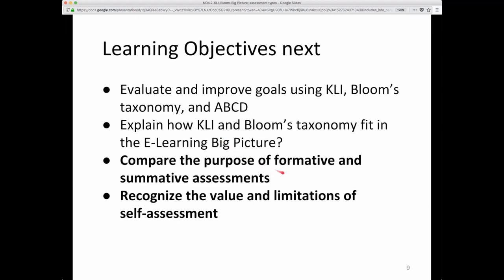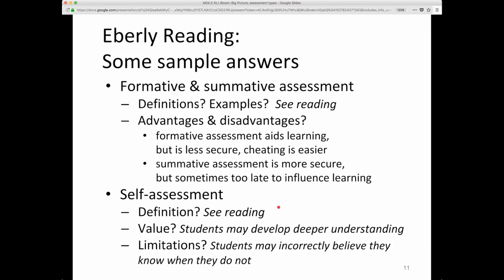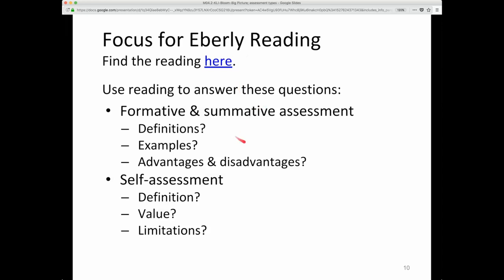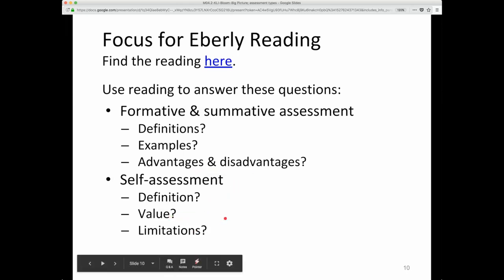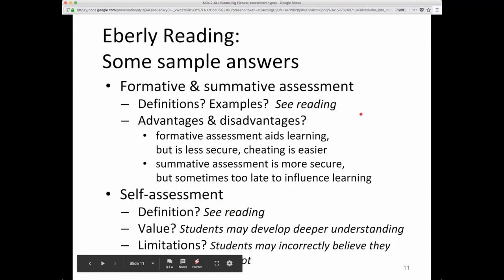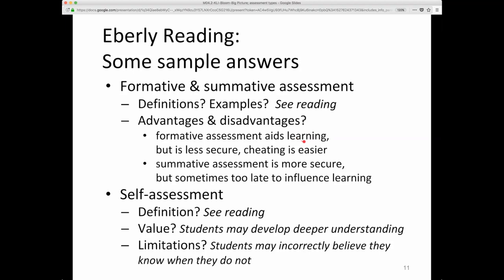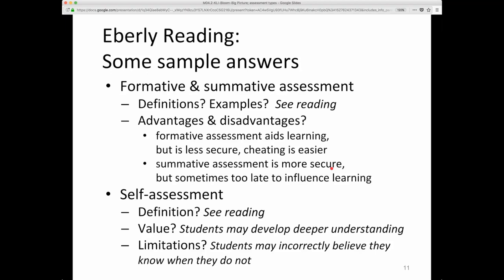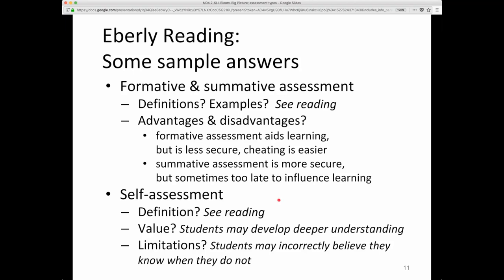e-Learning Engineering CMU Africa: BACKWARD DESIGN assessment design Eberly Readings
TOPIC: Applying the KLI Guidelines
backward design designing assessments KLI BLOOM ABCD
BACKWARD DESIGN designing assessments applying Bloom and ABCD
 assessment design Eberly Readings

Safiyyah Scott
Course Manager
Mondays 3:00 - 5:00 pm GMT

Xiaolin Ni
Teaching Assistant
Thursday 12:30 - 2:30 pm GMT